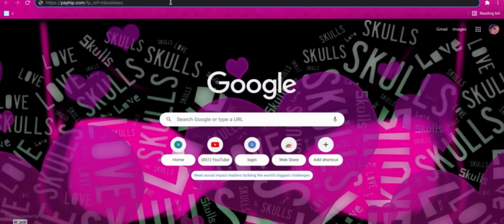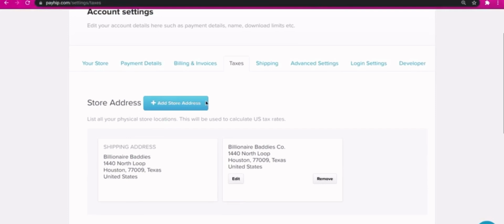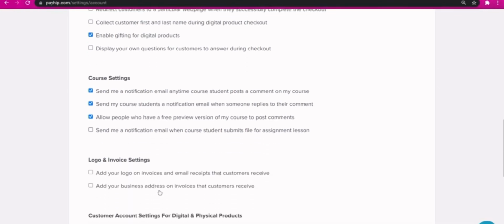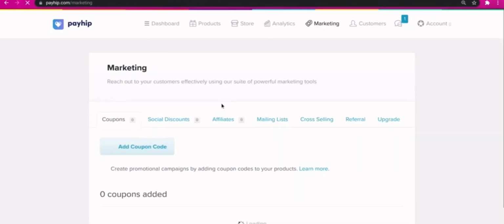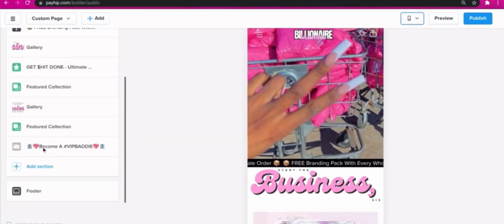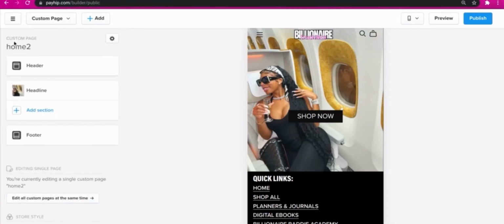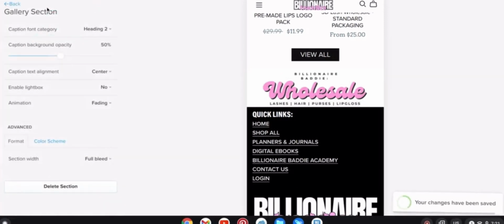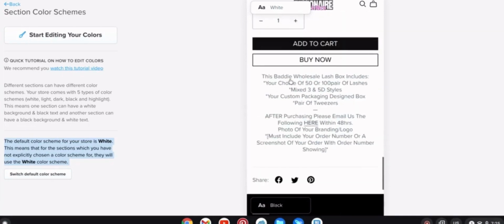HOW TO: Build A FREE Website | BEST Underrated Site Builder | UNLIMITED PRODUCTS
Hey Baddies!
We’re About To Expose One Of The Most Underrated Website Builder/Host Service EVER!

Literally NO ONE Talks About It.

Everything We’ve Used In This Video [& Most Of The Time] Is FREE.
*except our logo which was $1😏*

This Is NO CODING. Just Add Your Sections And Publish.🫶🏽

✨SHOP ONLINE🛒